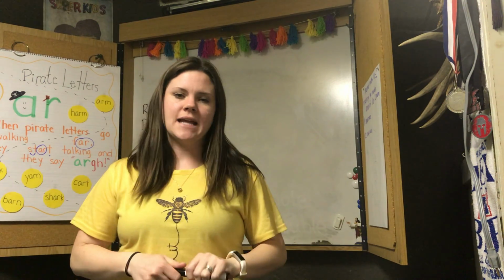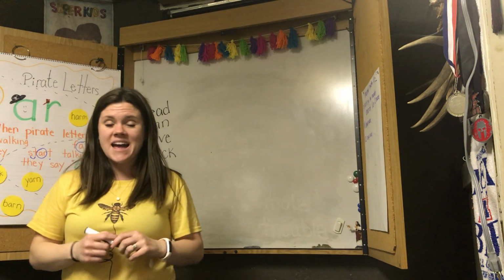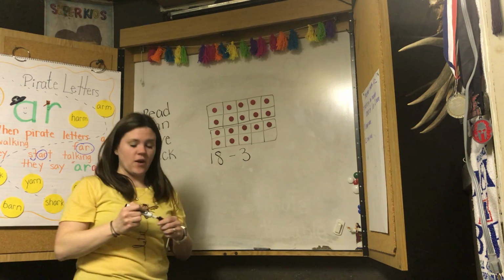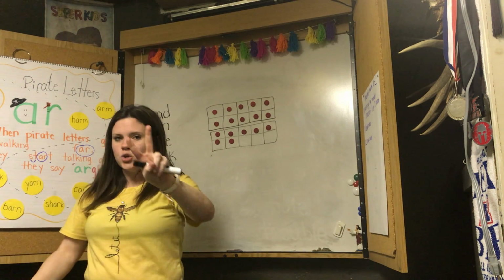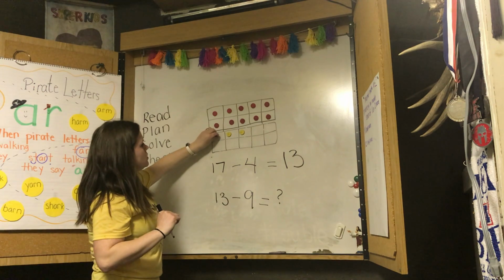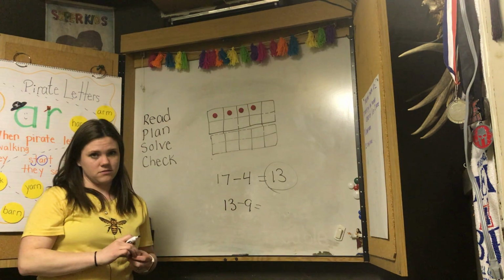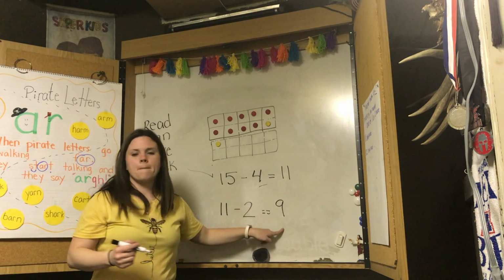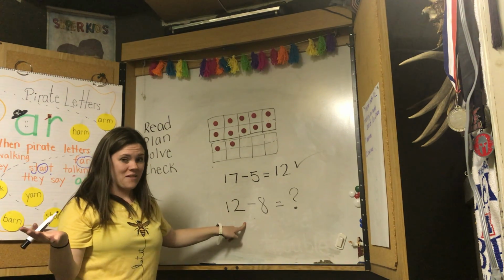April 29, Math lesson 9-7